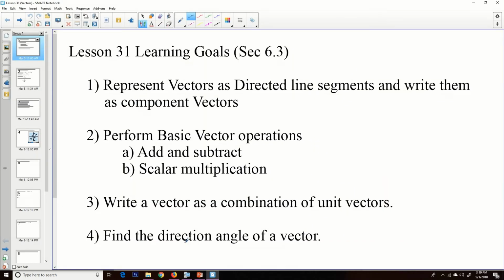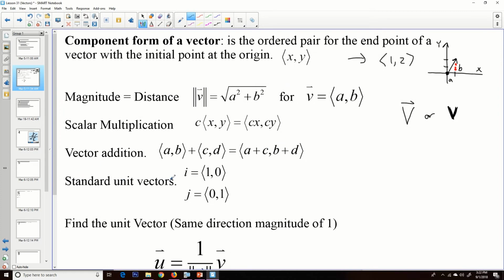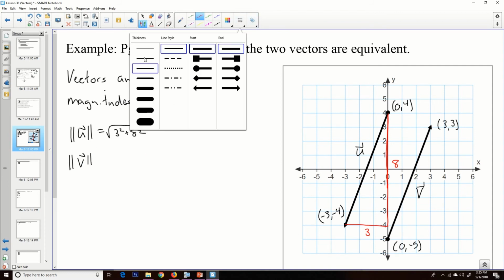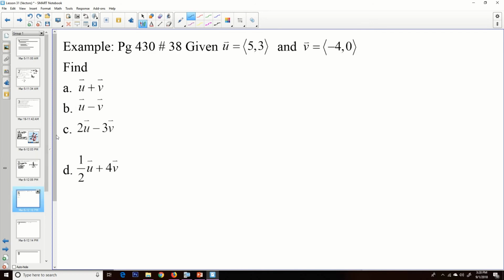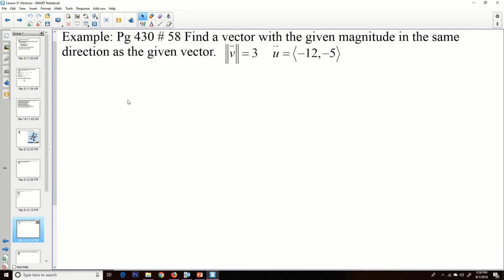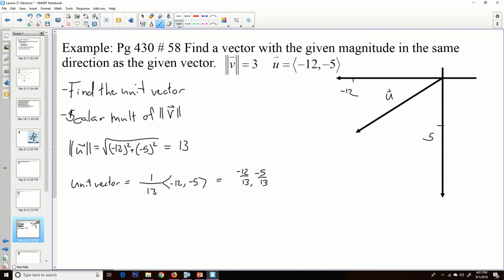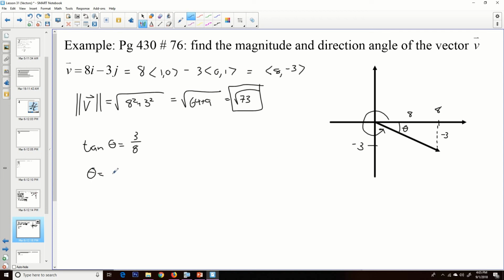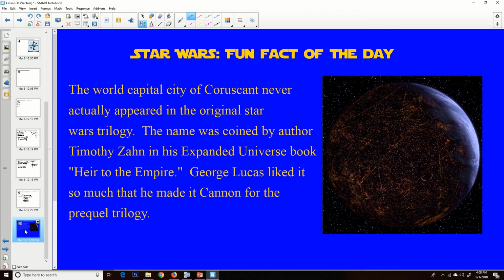Pre-Calc: Lesson 31